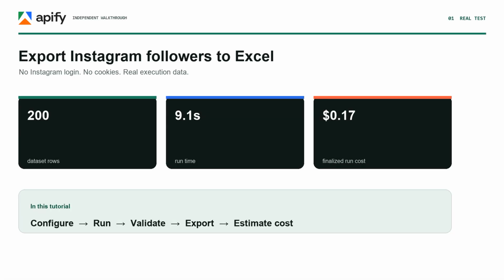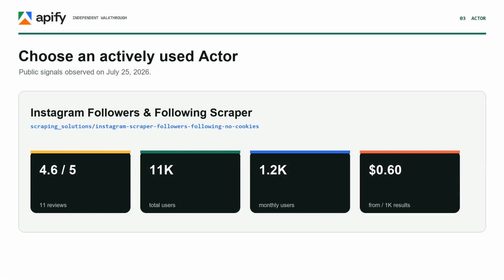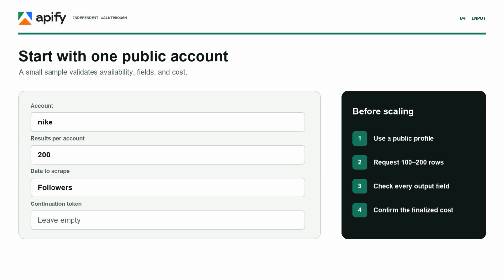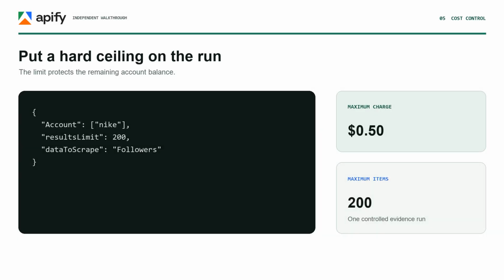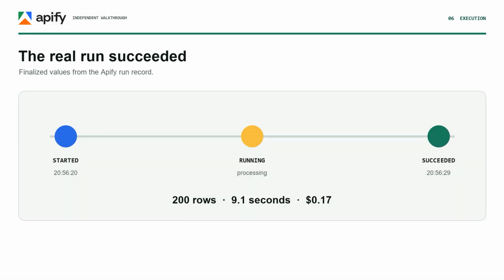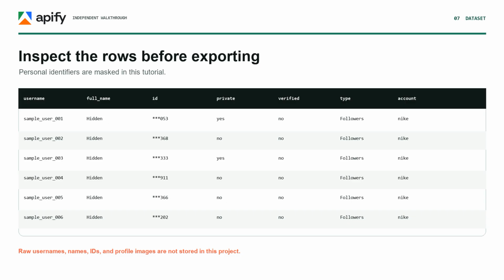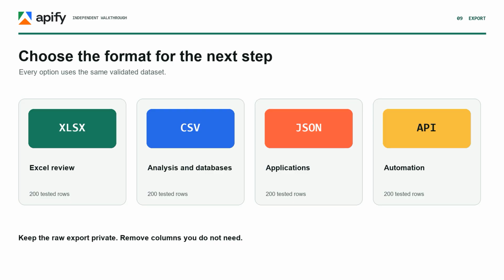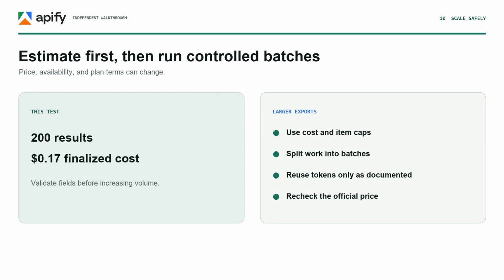How to Export Instagram Followers to Excel Without Login or Cookies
This tutorial runs a real Apify Actor test and shows how to:
- Configure a public Instagram account
- Export followers without Instagram cookies
- Validate the dataset
- Calculate the actual run cost
- Download the results as Excel, CSV, or JSON

This is an independent walkthrough and is not official Apify content. The Actor is developed by Scraping Solutions and runs on Apify.

Do not use scraped data for spam, harassment, discrimination, or invasive profiling. Minimize personal information and follow applicable platform rules and laws.

CHAPTERS
00:00 Real test and result
00:15 Independent tutorial disclosure
00:31 Choosing the Apify Actor
00:59 Input configuration
01:28 Cost and item limits
01:49 Real Actor execution
02:08 Dataset fields
02:34 Data quality checks
02:53 Excel, CSV, JSON and API export
03:23 Scaling safely
03:45 Try the Actor on Apify